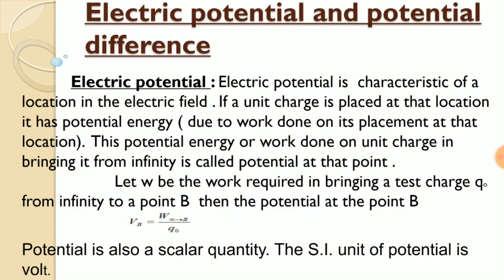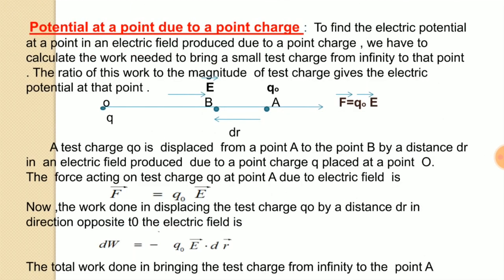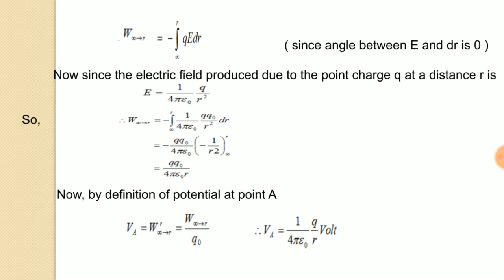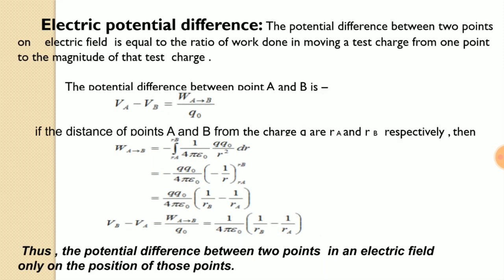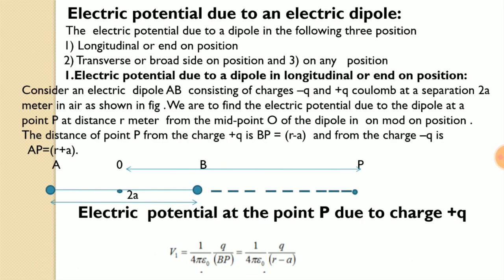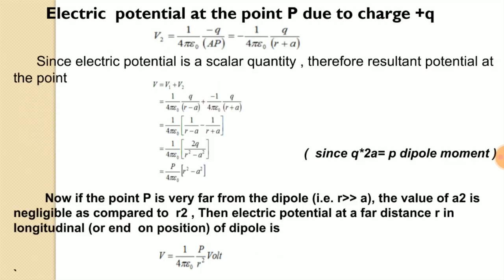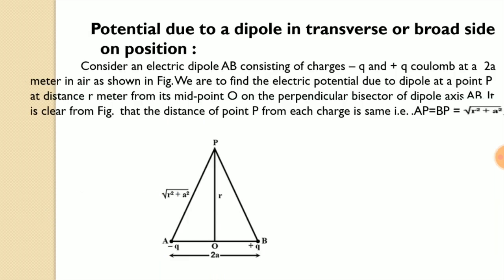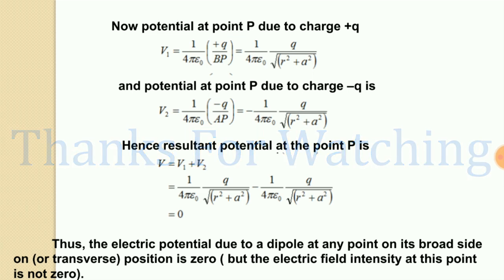Electrostatics : Lecture - 4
Presentation
Maya Pandey
If you like our video, please press Like button & Share it...
for any queries write down in the comment box.